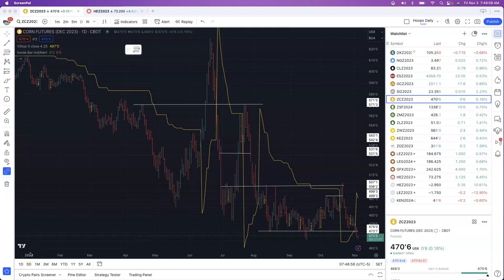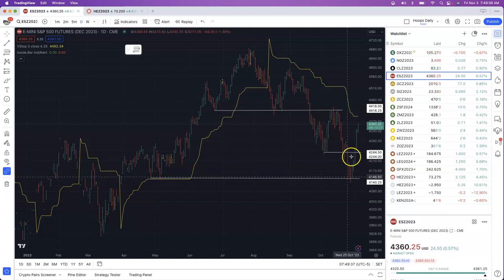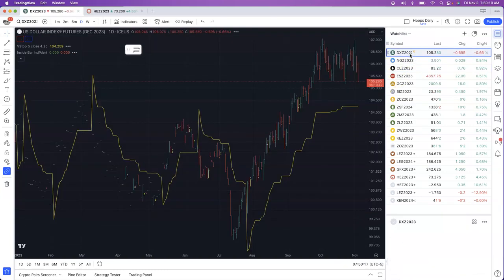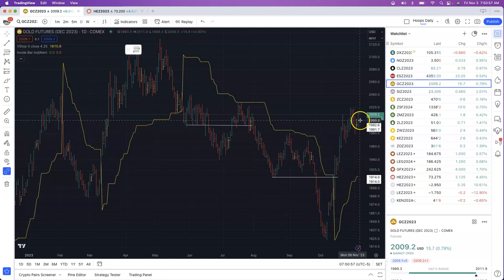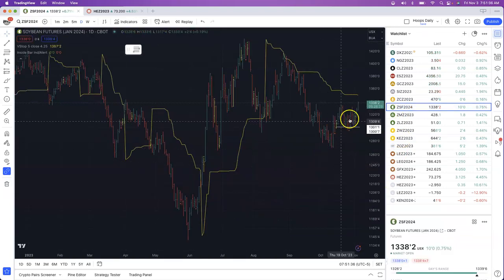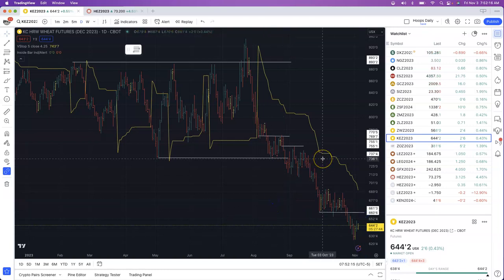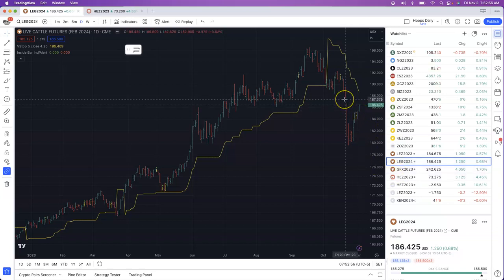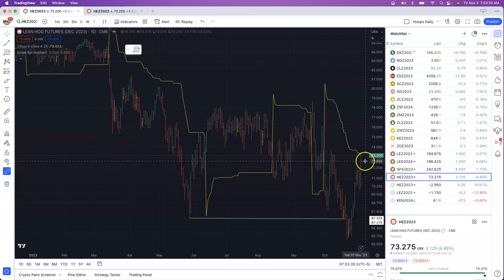Market Insider TV Opening Commentary